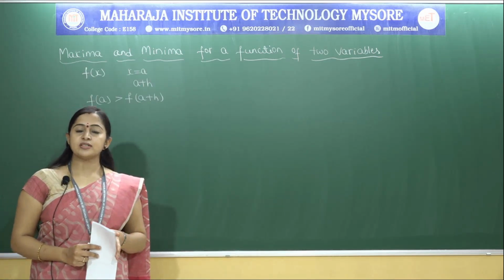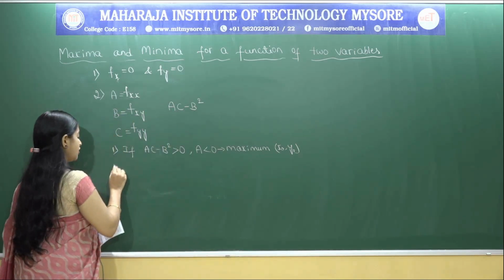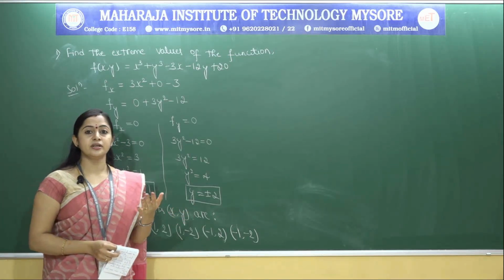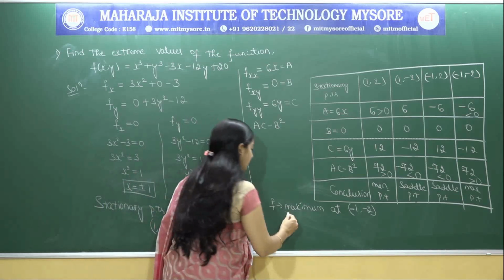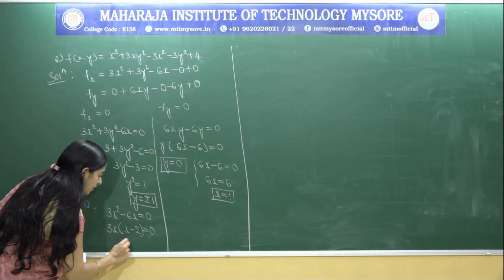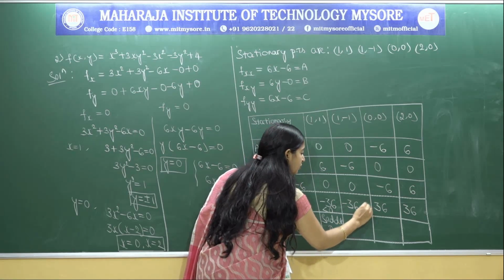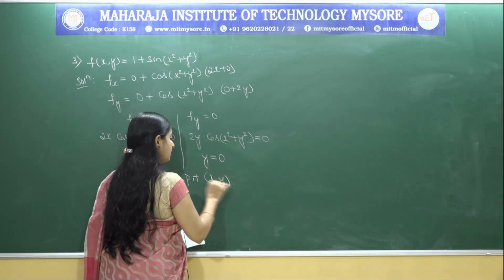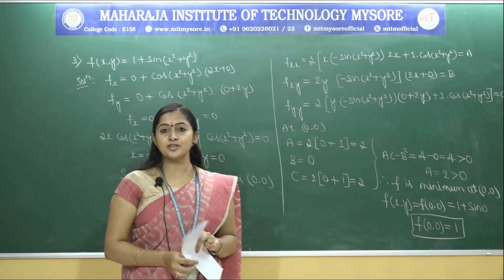MAXIMA & MINIMA OF A FUNCTION